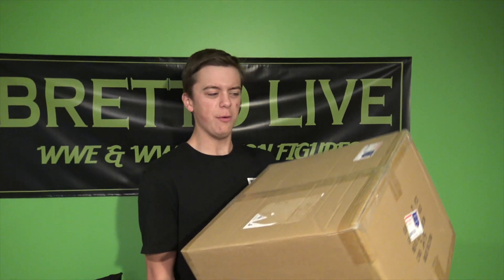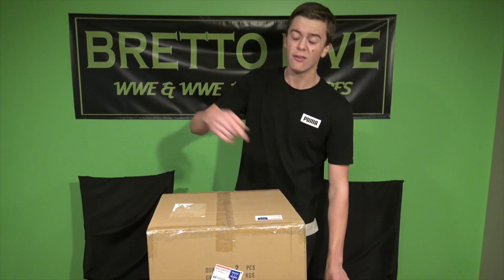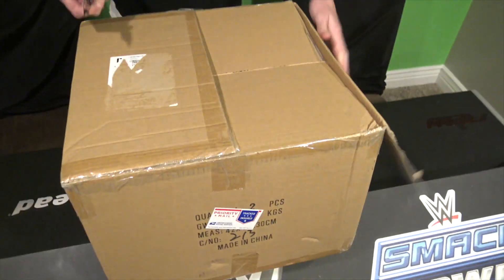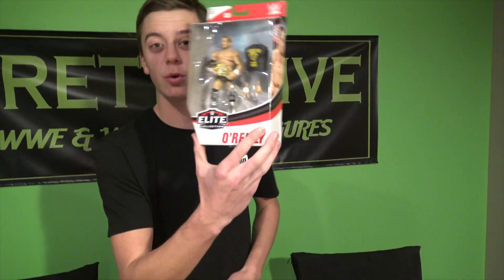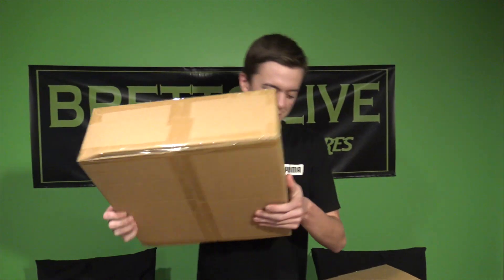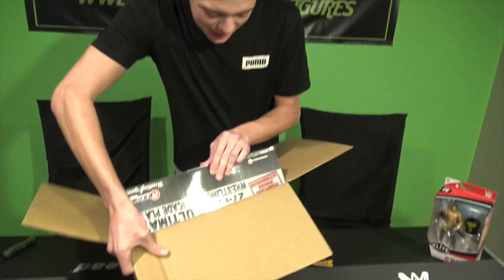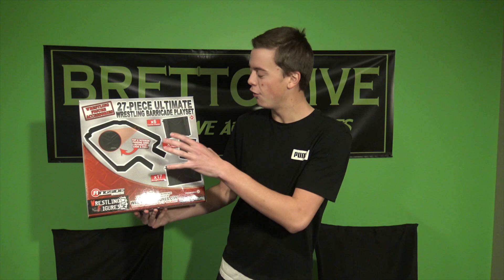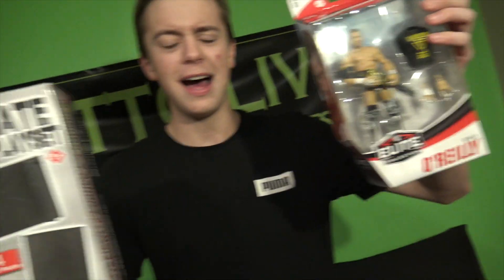WWE GAME Changing UNBOXING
Thanks,